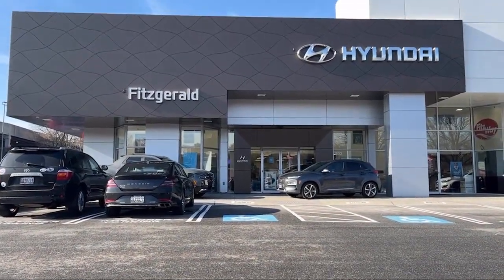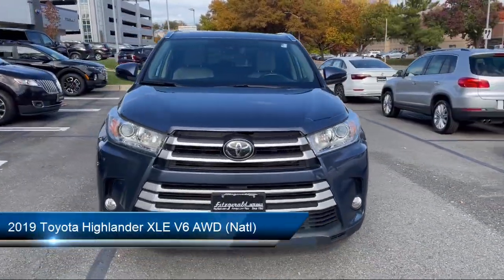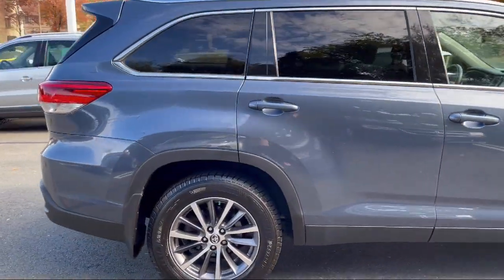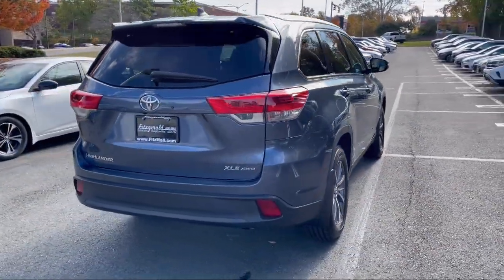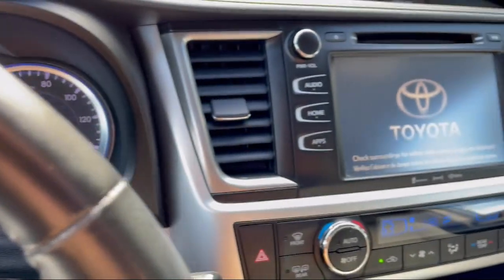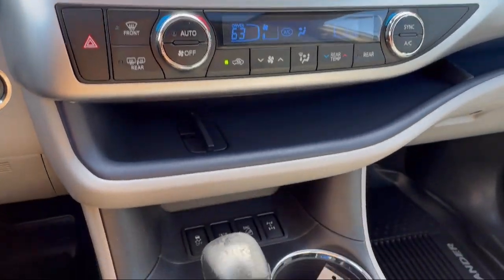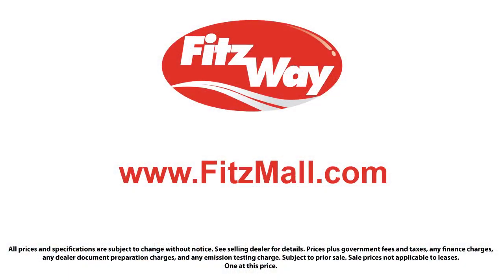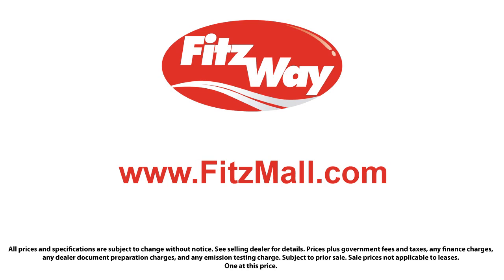2019 Toyota Highlander XLE V6 AWD (Natl) Gaithersburg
2019 Toyota Highlander XLE V6 AWD (Natl) - Stock Number: H017213A - VIN: 5TDJZRFH0KS947213.